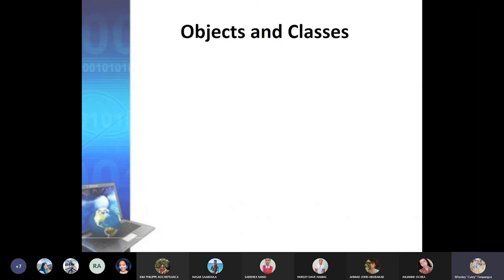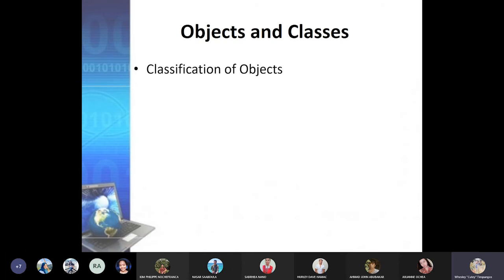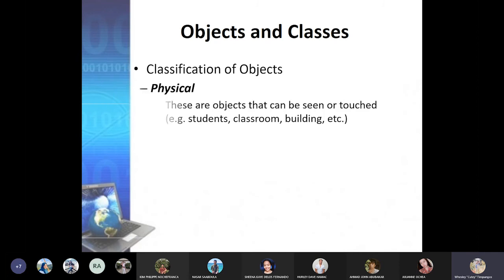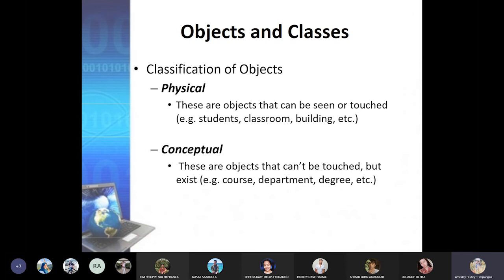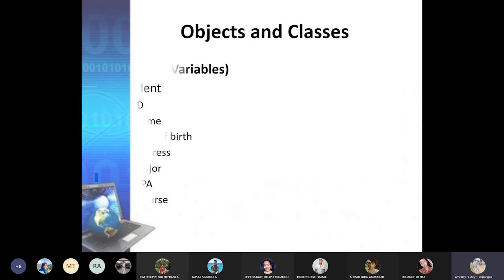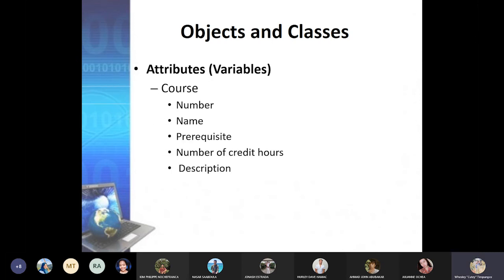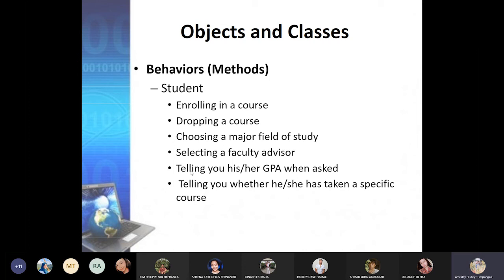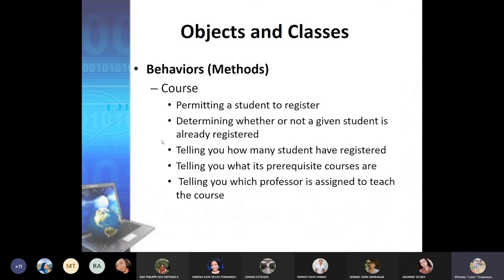OOP 1: Objects and Classes